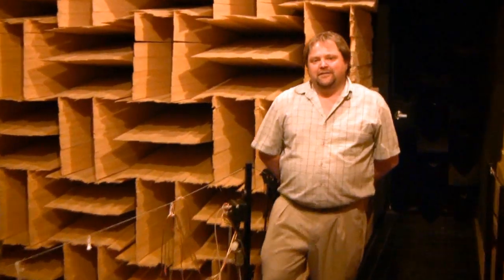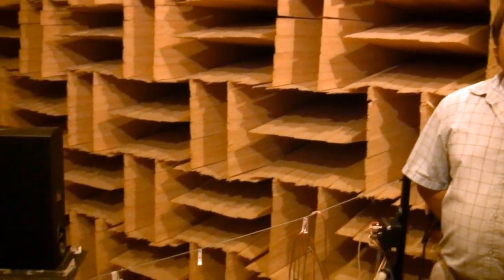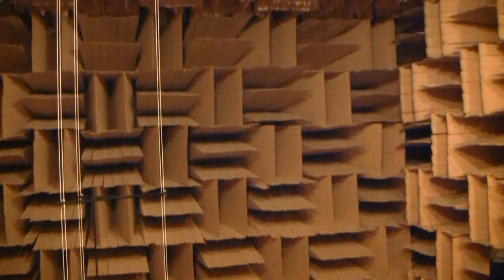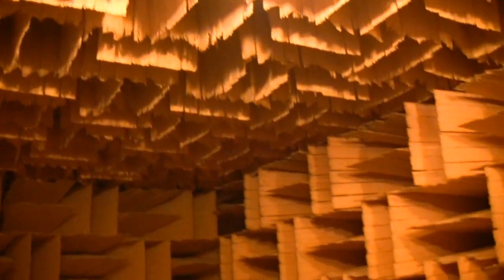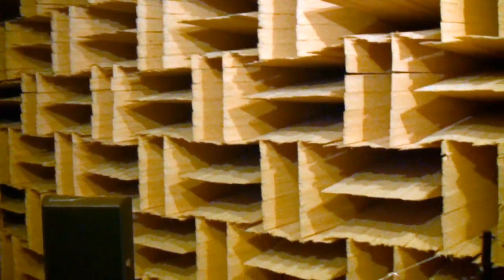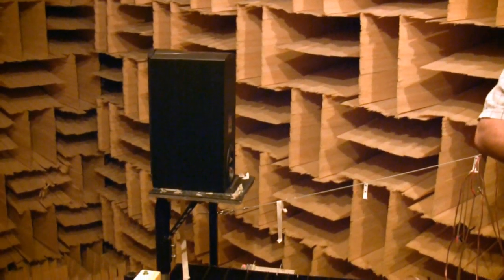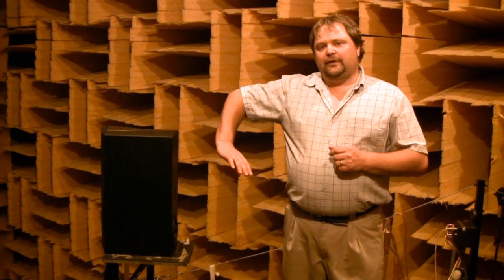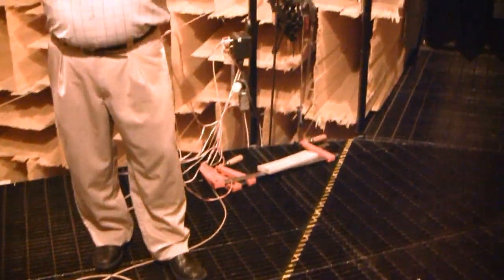The Anechoic Chamber at Paradigm Acoustics